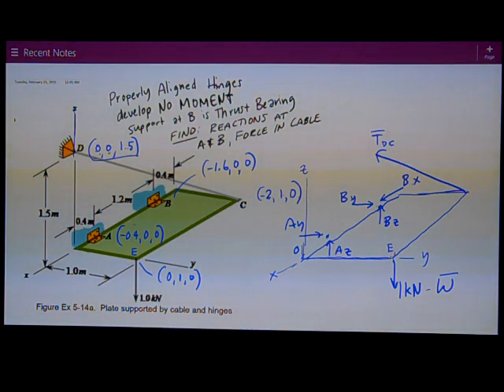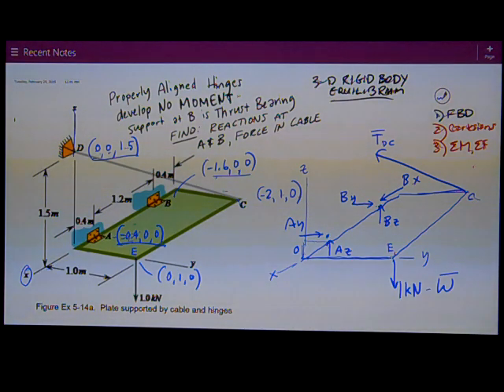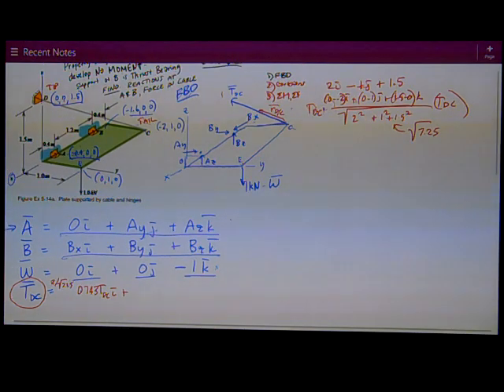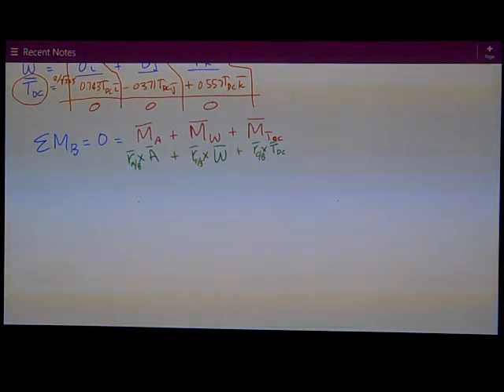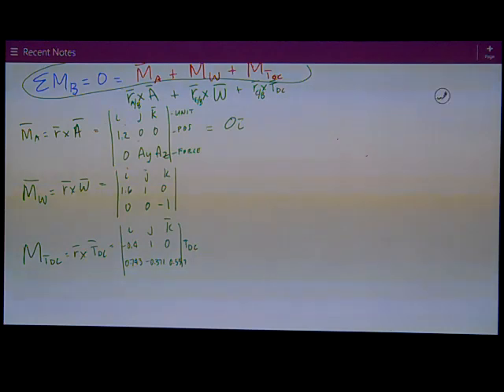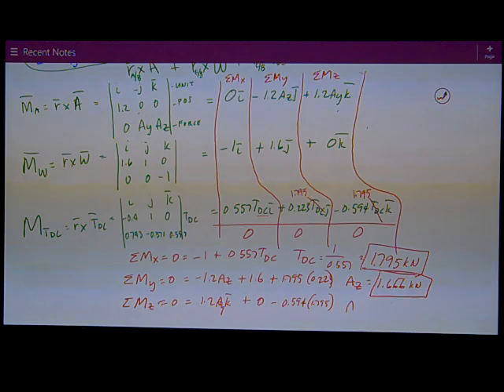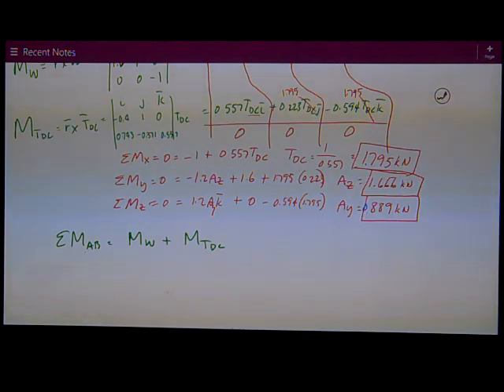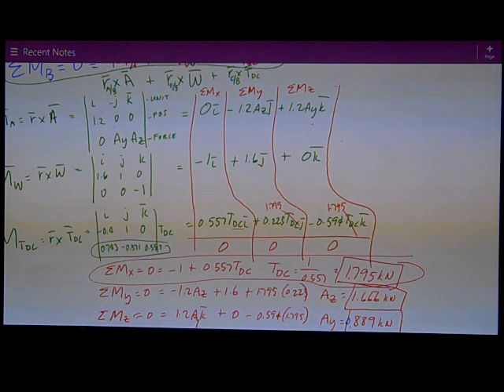3 D Rigid Body Equilibrium example 2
Texas Tech Civil Engineering - Statics - 3-D Rigid Body Equilibrium example